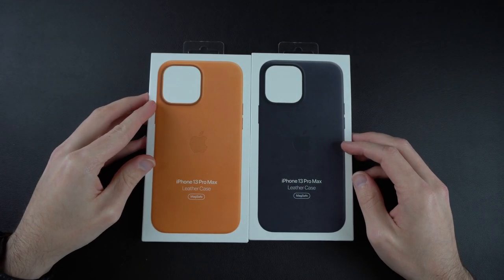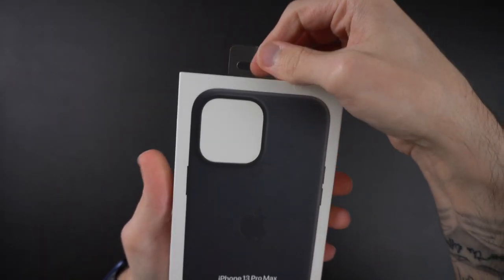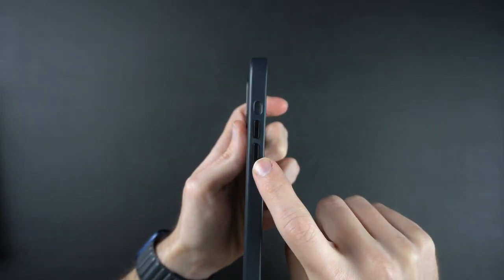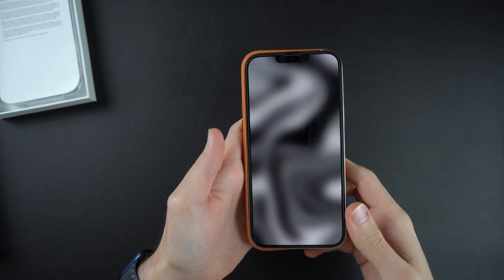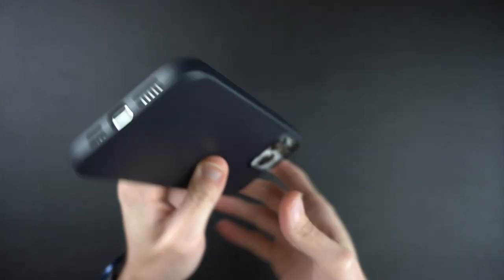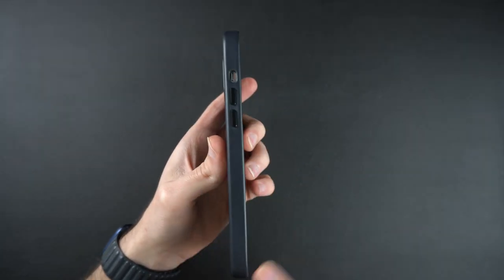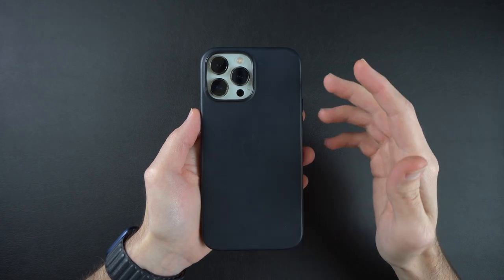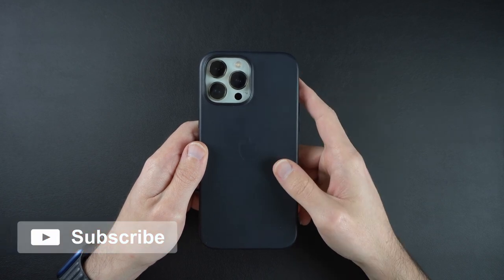iPhone 13 Pro Max Apple Leather Case Review. IS IT WORTH IT?!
Apple Leather Case for the iPhone 13 Mini
Apple Leather Case for the iPhone 13
Apple Leather Case for the iPhone 13 Pro
Apple Leather Case for the iPhone 13 Pro Max

Screen Protector I Use:

- Tempered Glass iPhone 13 Mini

- Tempered Glass iPhone 13/13Pro

- Tempered Glass iPhone 13 Pro Max

Watch Band I Use:

- Pitaka Carbon Fiber Watch Band

- Apple Leather Link

Apple Watch Case I Use:

- Pitaka Apple Watch Case Series 6

- Pitaka Apple Watch Case Series 7

- Pitaka AirPods Pro Case

What I Use In My Studio:

- Sony a6100 Camera

- External Battery for Sony A6100

- Sigma 16mm Lens

- Sigma 16mm Bundle Lens

- Camera Desk Mount

- Flexible Arm Attachment for Camera

- Ride VideoMicro Microphone

- Boom Arm for Microphone

- 55” Desk

- Leather Desk Pad

- Spigen Mag Fit Duo

- Soft Box Lighting